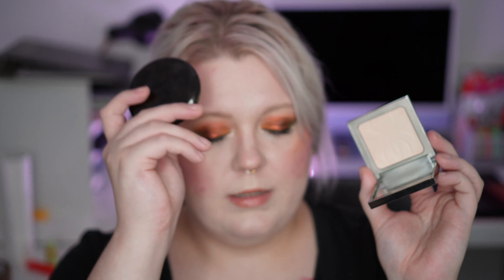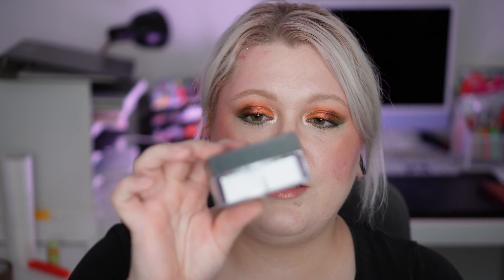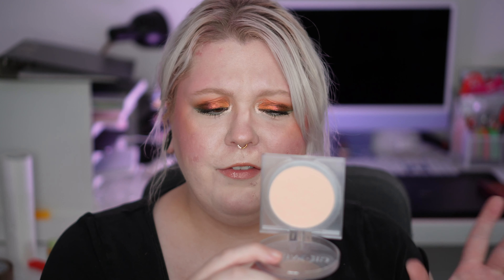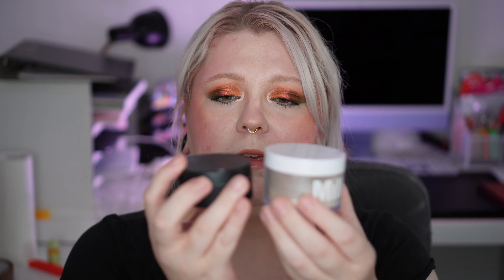THE BIG 2023 DECLUTTER: POWDER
We are working our ways through the collection and declutter this time powders!